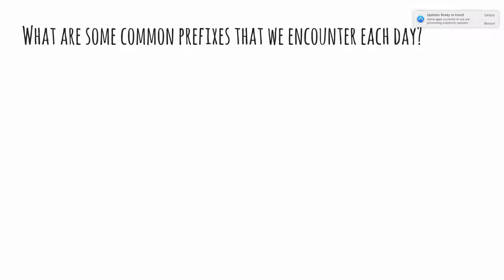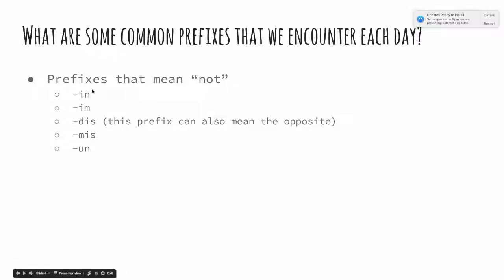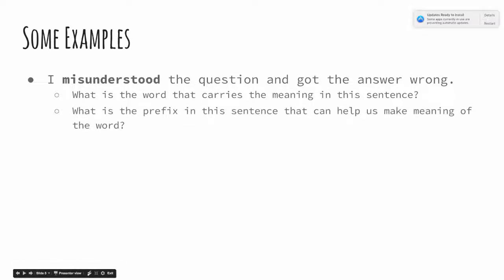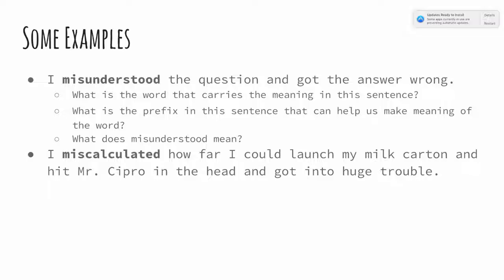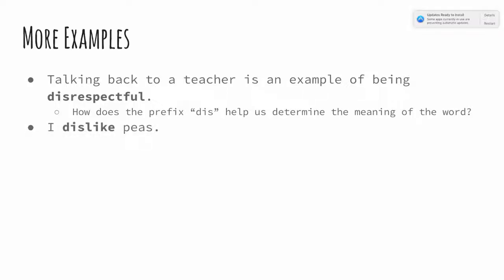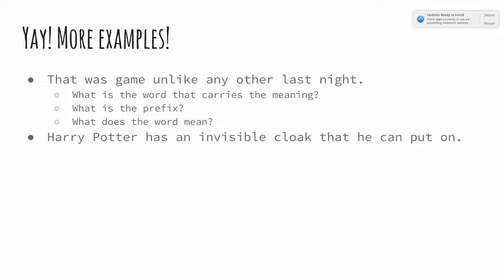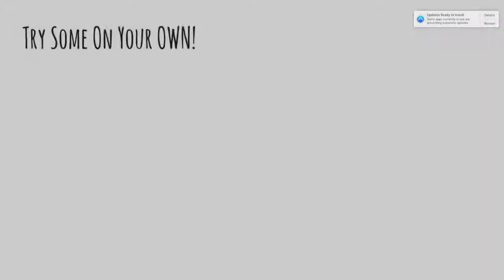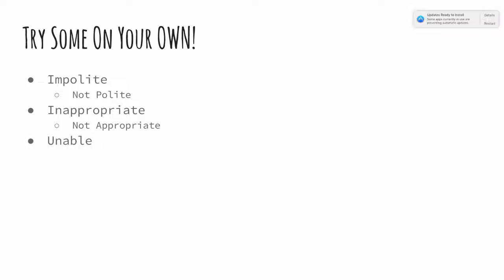Prefix Part 1